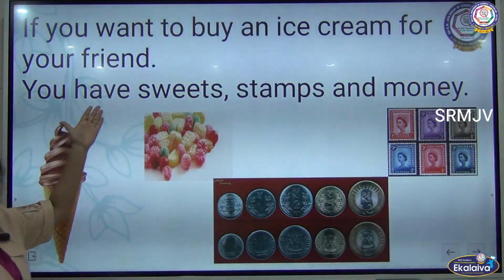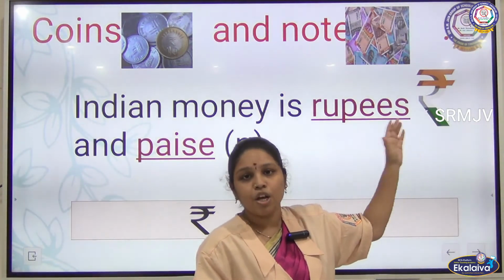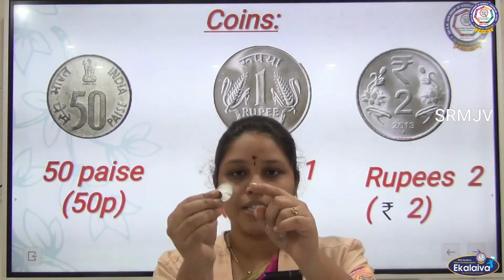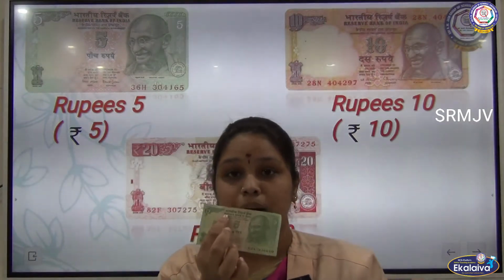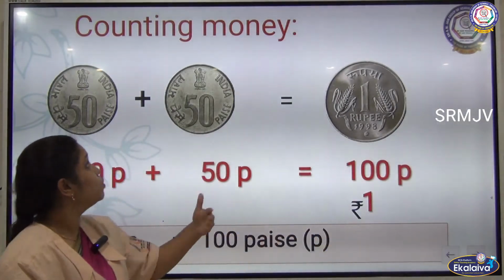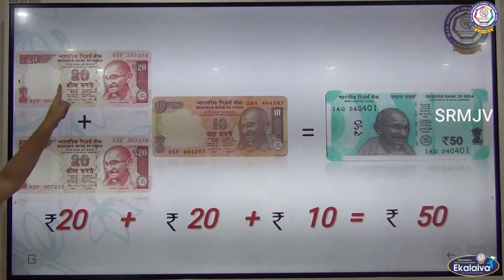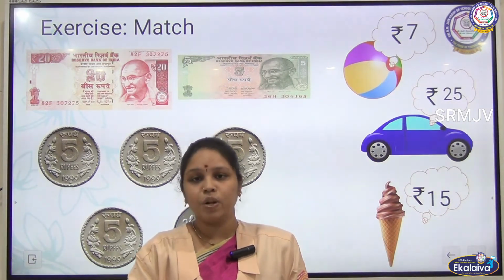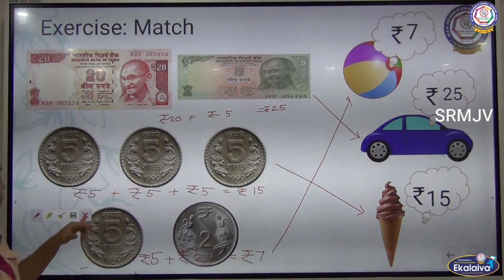CBSE - Class - I - Maths - Money